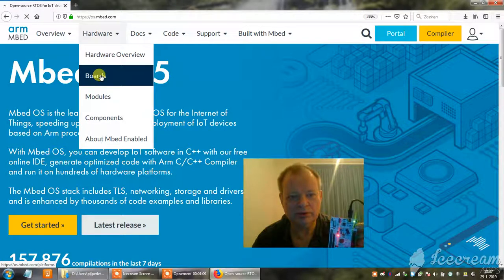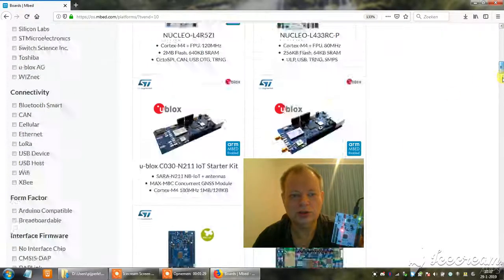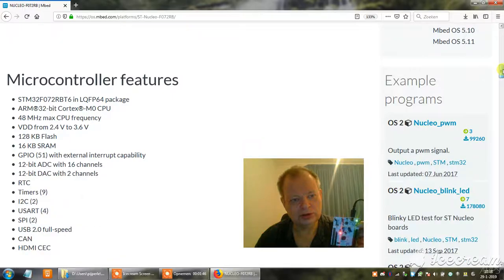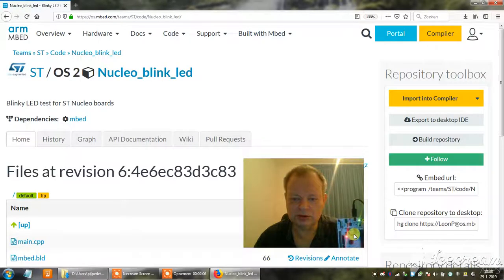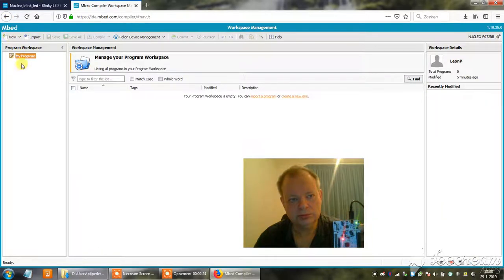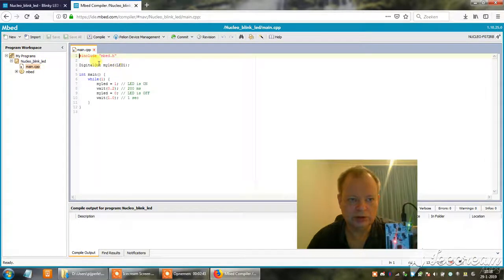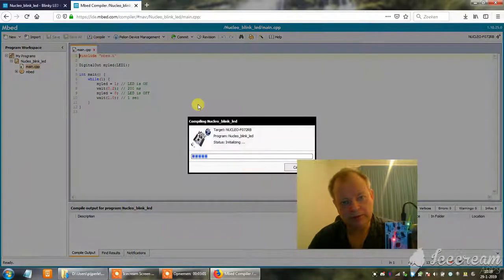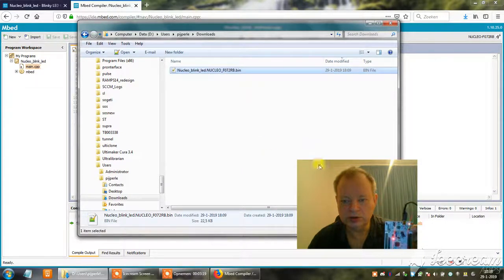Tutorial MBED STM32F072 Blinky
Tutorial 1 MBED Blinky on STMicroelectronics STM32F072 Nucleo board.
If you plug in the USB cable in the pc and the board you can see the red power LED on and next to the USB cable a green LED.
Type in a browser mbed.com, sign up, confirm and
select your board vender STMicroelectronics, and your board STM32F072 Nucleo.
On the MBED page of this board you can see all the microprocessor specifications, the connections (LED) and example programs.
Open the compiler
Load the Blinky program
Compile
Save to Downloads folder
open this folder select the file, and rightclick Send To  STM32F072RB Node (F:)
After this the green bicolor LED starts flashing red, while it loads the program.
When the red blinking disappears, the bicolor LED is green again.
Now a small green LED in the middle of the pcb starts to flash.
This is the blinky program running.
You have programmed your first program in a MBED enabled board.